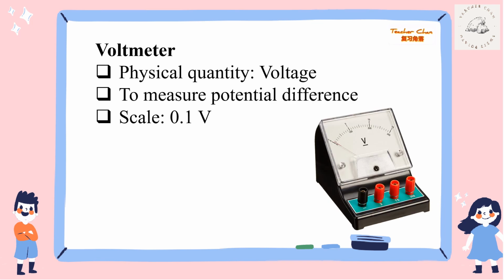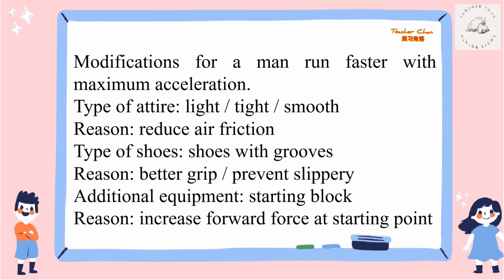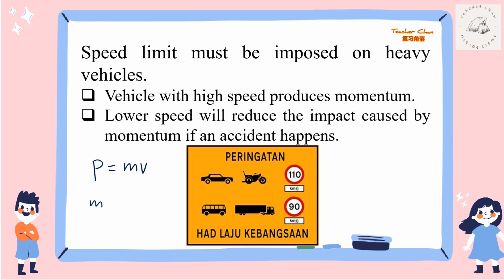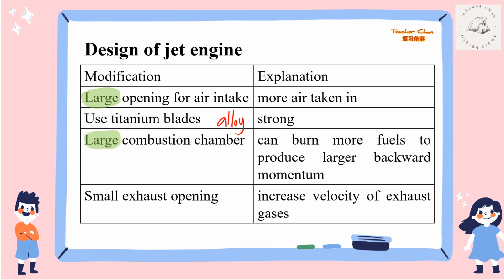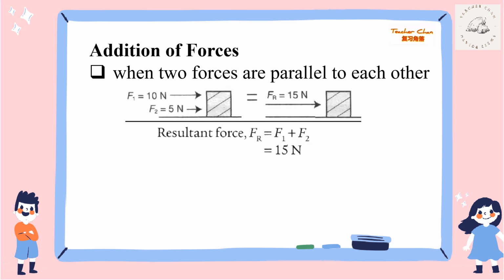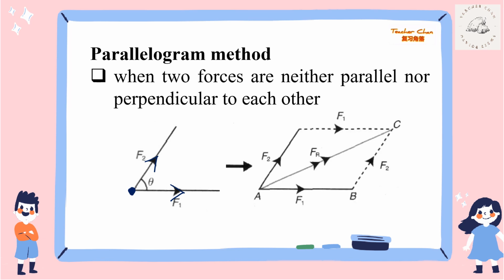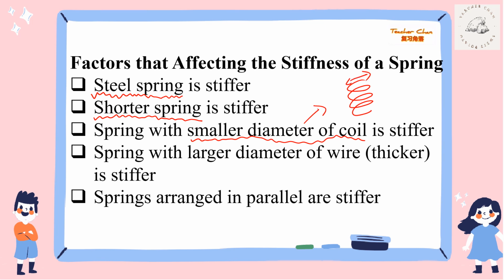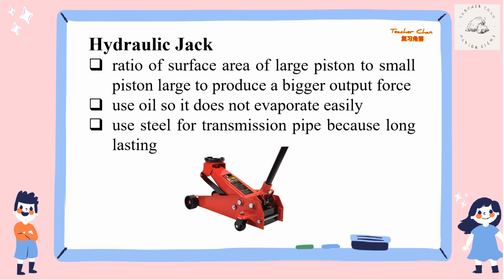Revision SPM Physics (Part 1)